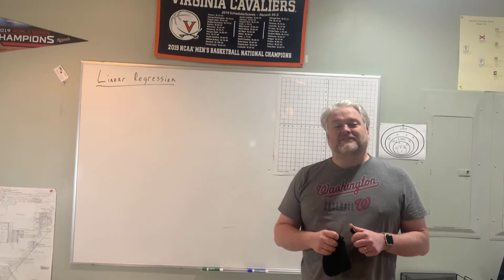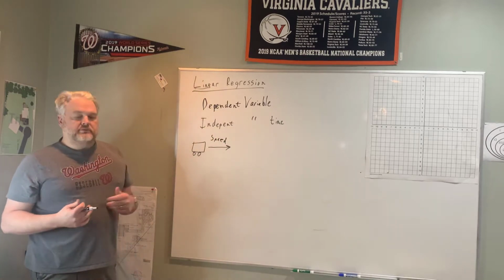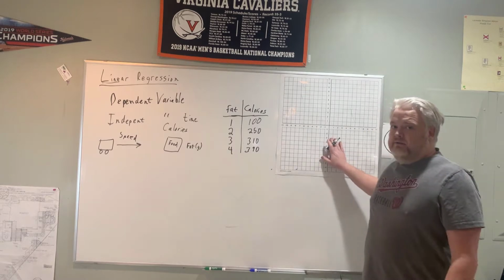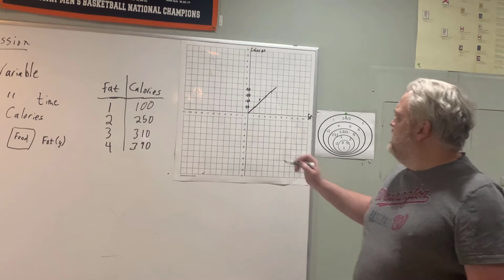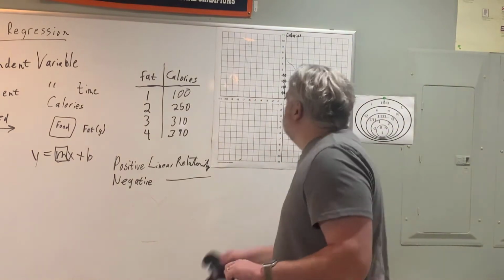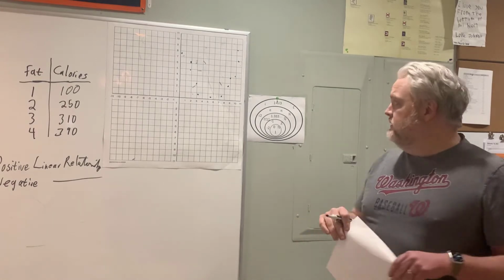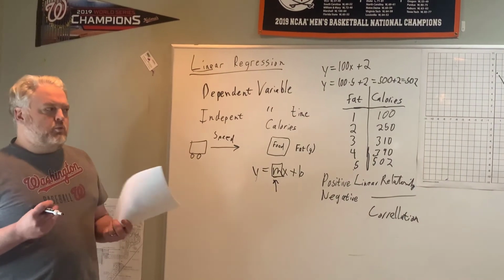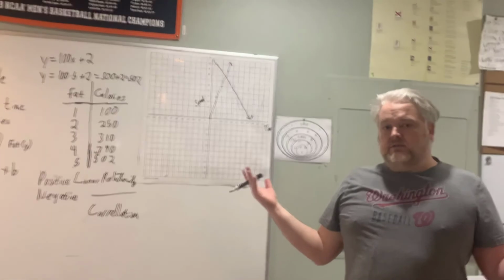Linear Regression for Algebra 1